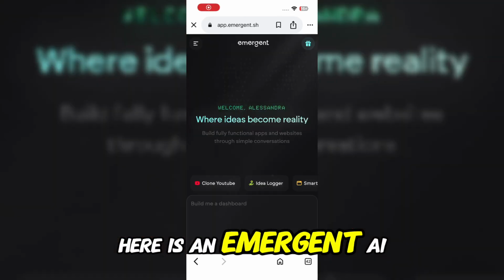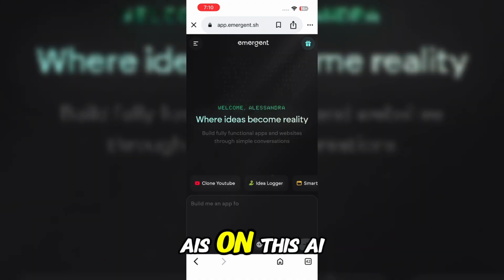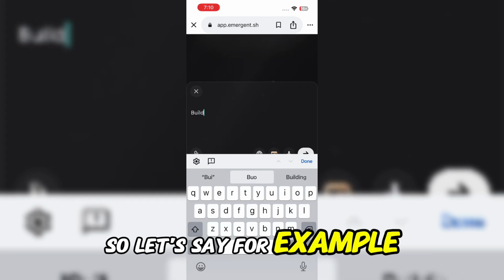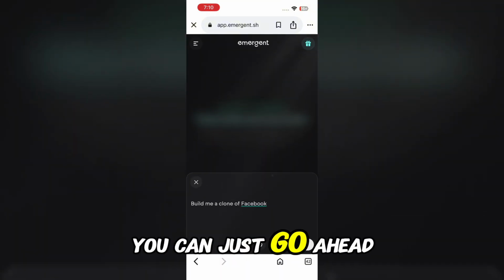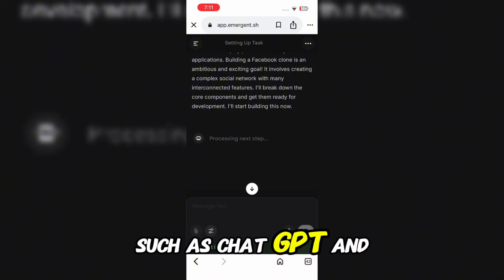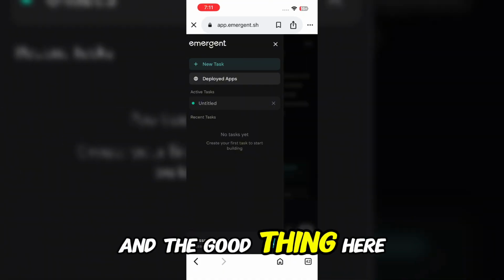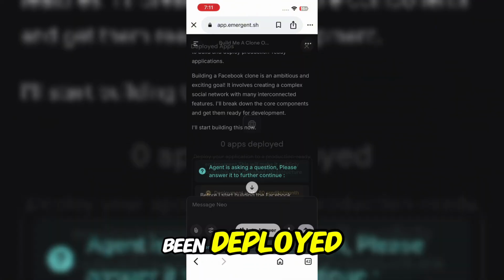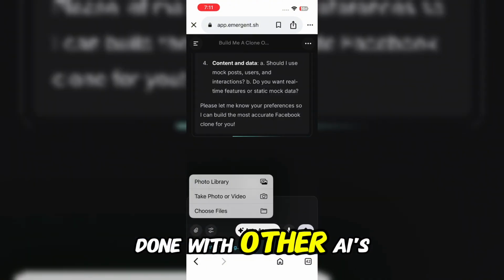Emergent AI Review [2025 Edition] — Features, Use Cases & Pros / Cons